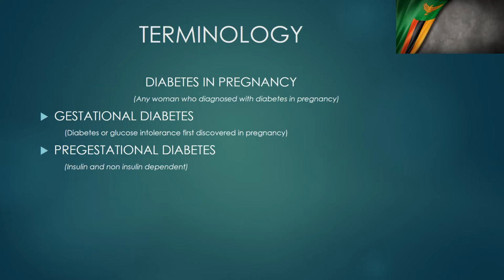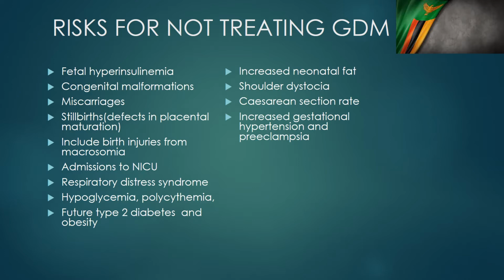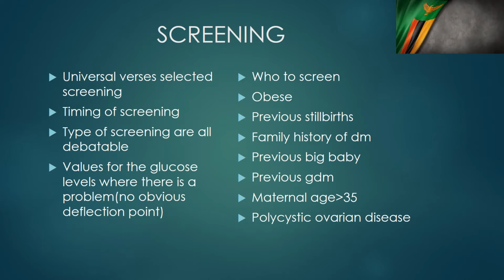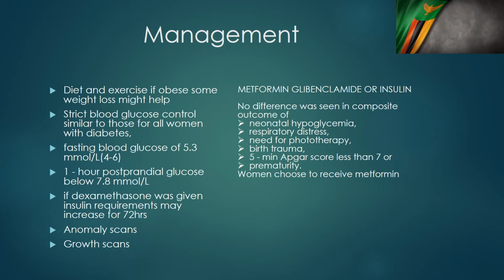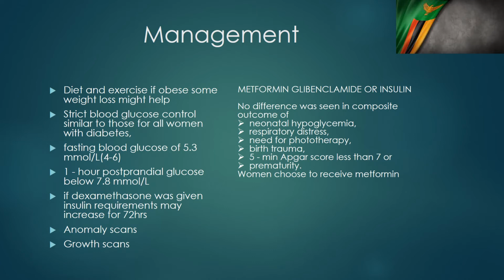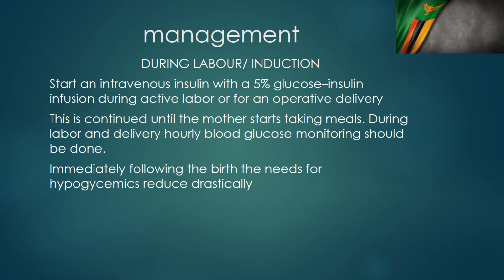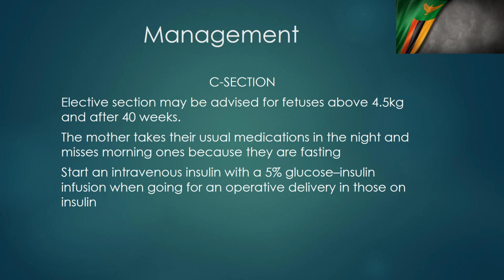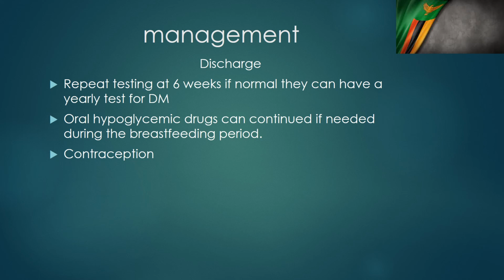GESTATIONAL DIABETES, SCREENING DIAGNOSIS AND MANAGEMENT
Diabetes in  pregnancy, Gestational diabetes